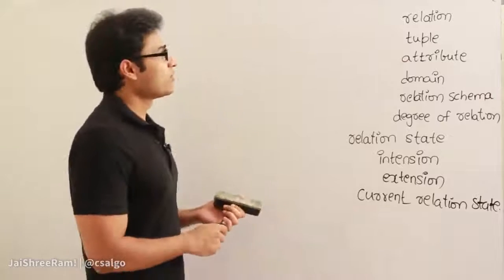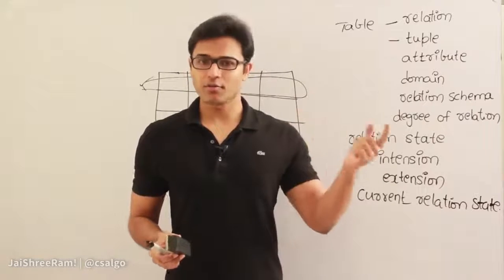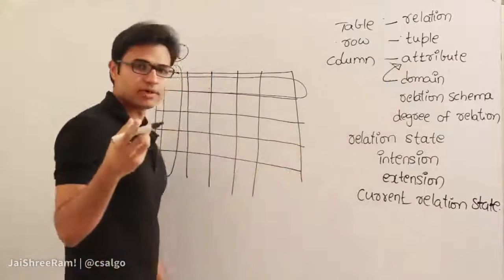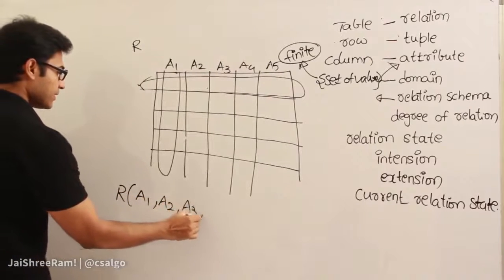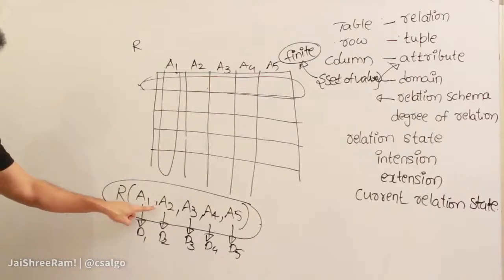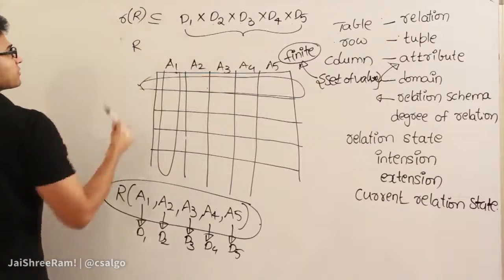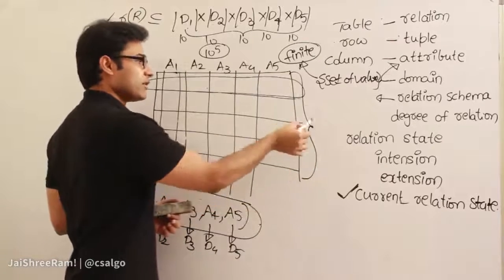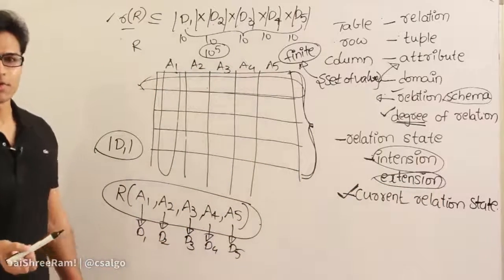2 Terminology of Relational database